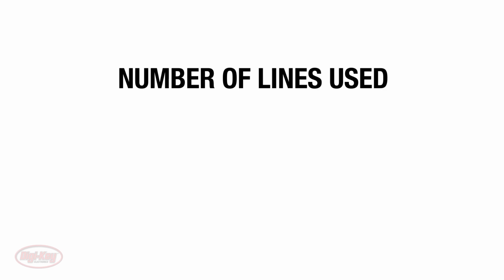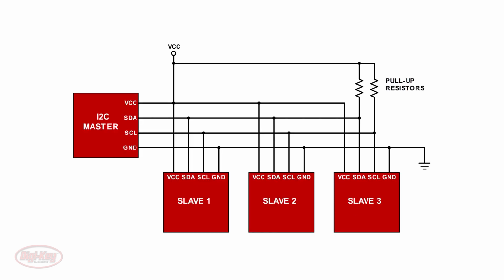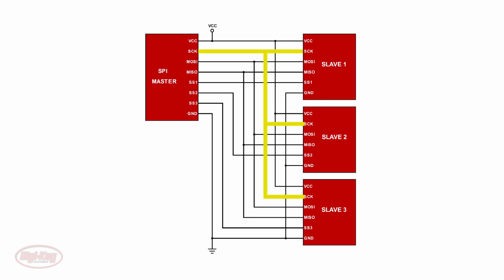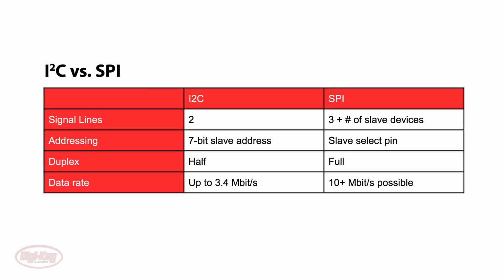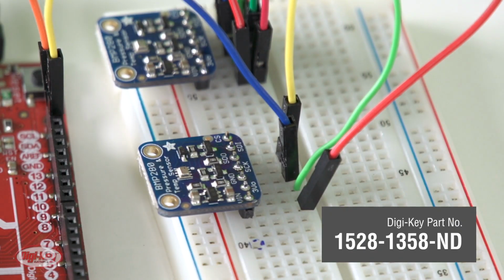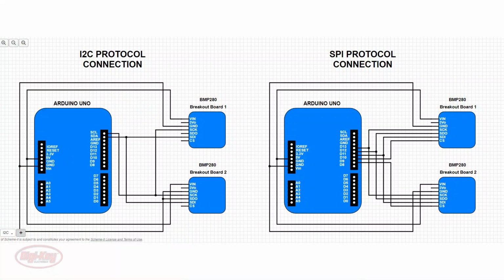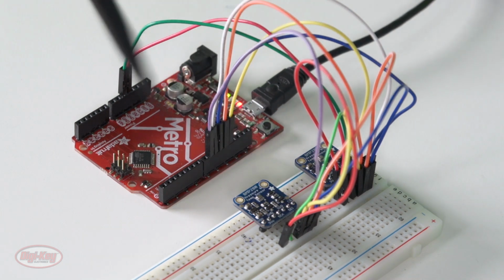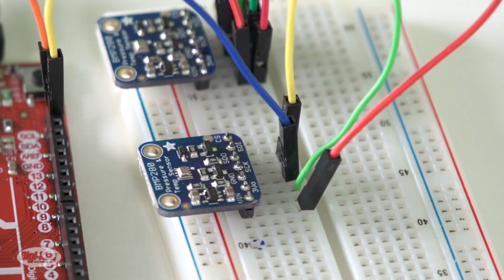I2C and SPI: Communication Protocols – Tech Basics | Digi-Key Electronics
Adafruit’s BMP280 evaluation board contains sensors that are capable of I2C and SPI protocols to communicate with a microcontroller or other data processing device. In this video the differences between I2C and SPI are explored in terms of the master/slave relationship, addressing and the number of dedicated input/output lines needed to transfer data.